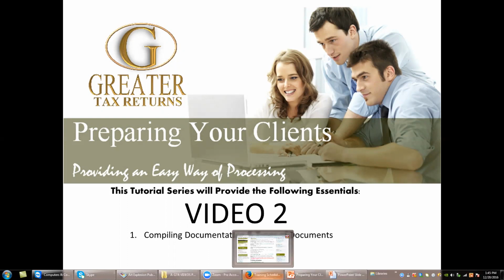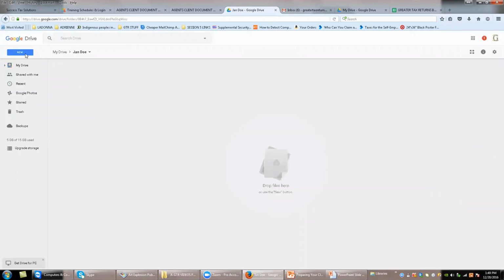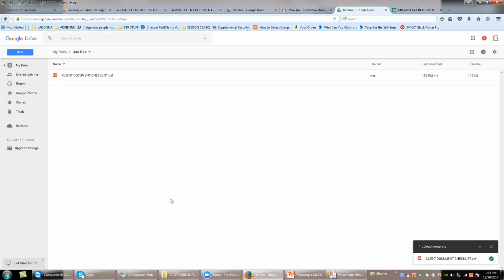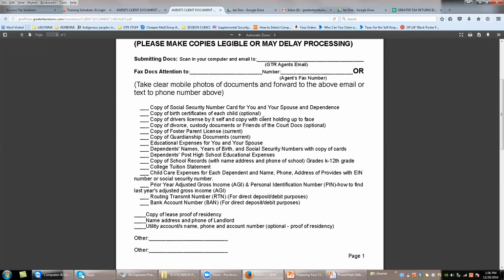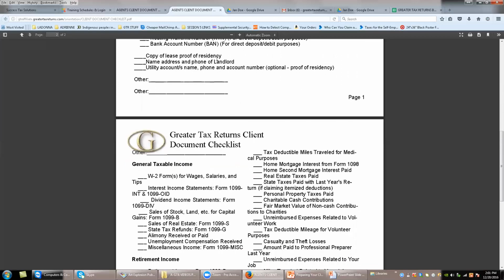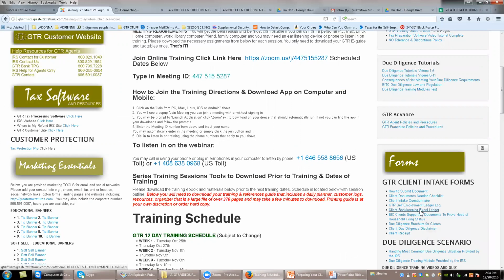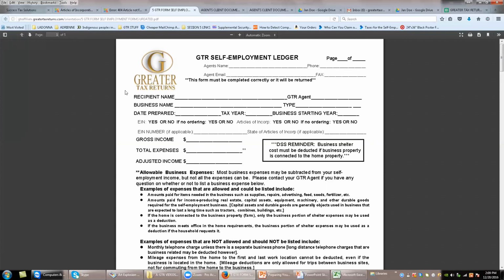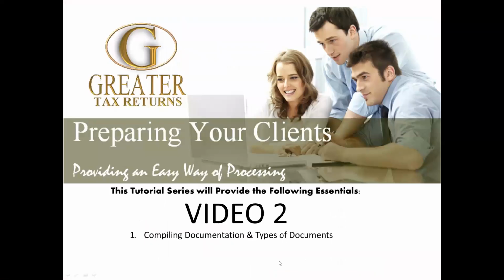Setting Up Your Client Tutorial 2 Compiling Documentation & Types of Documents